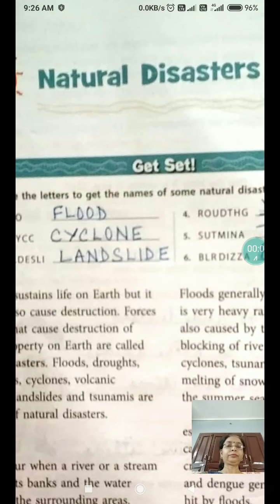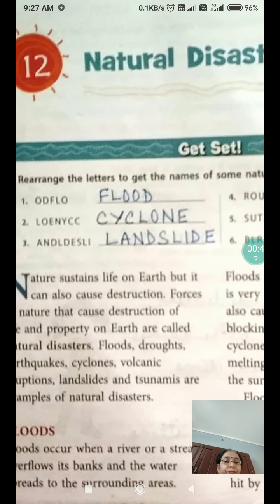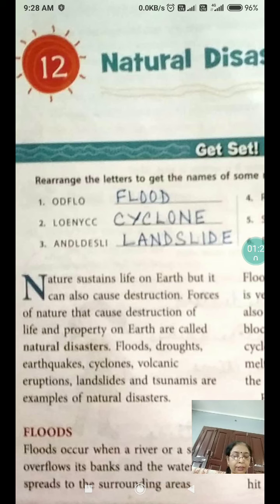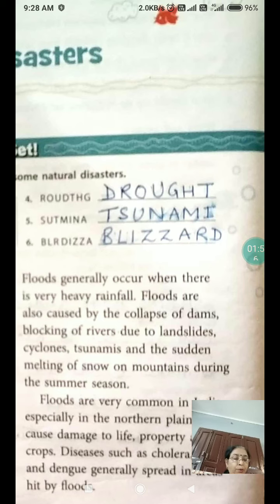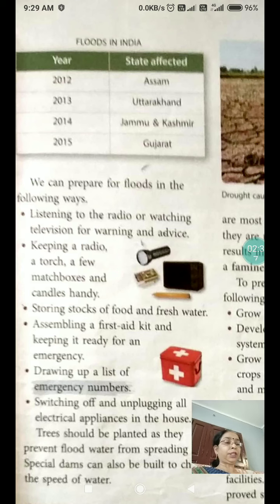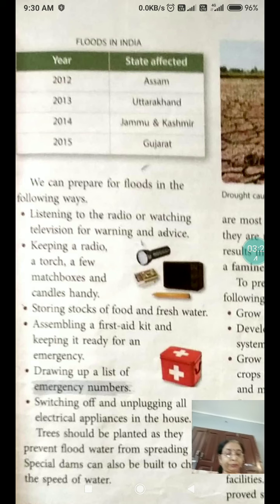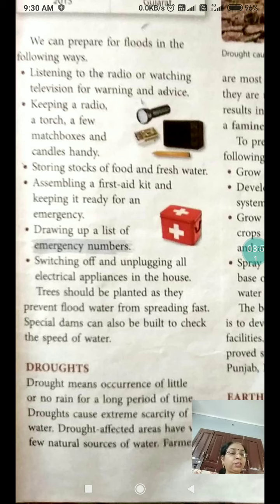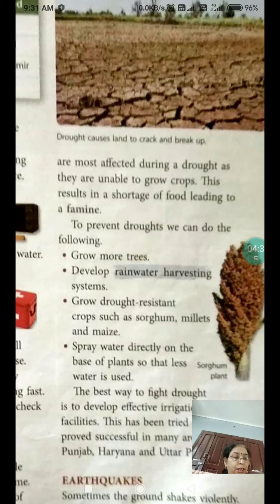Chapter 12 S.ST Natural Disasters